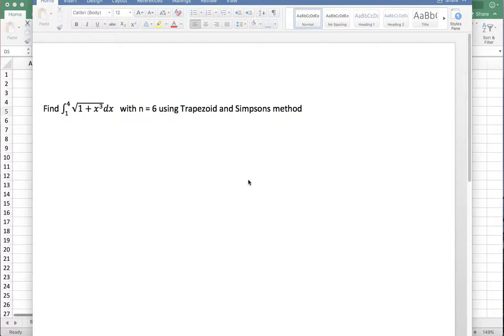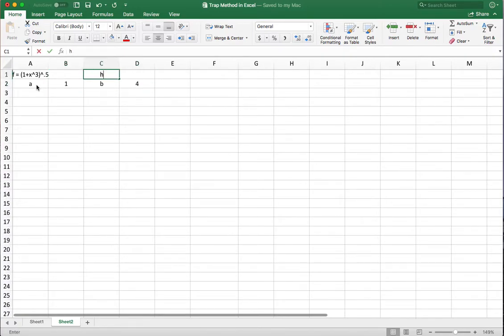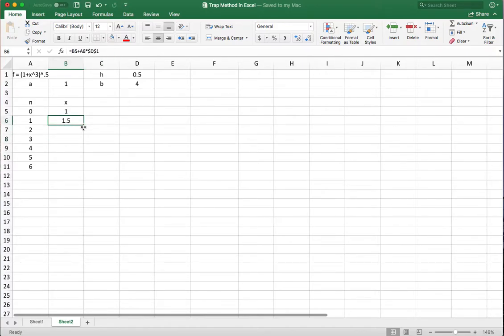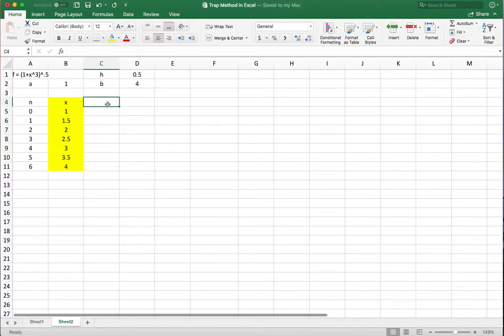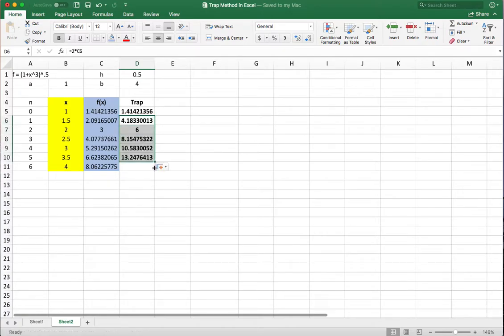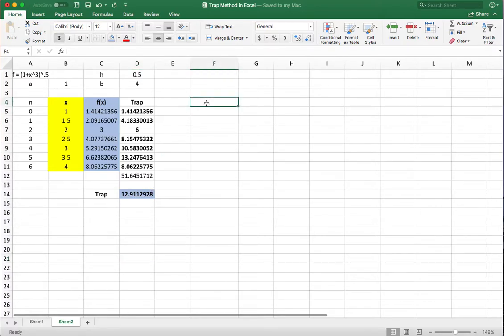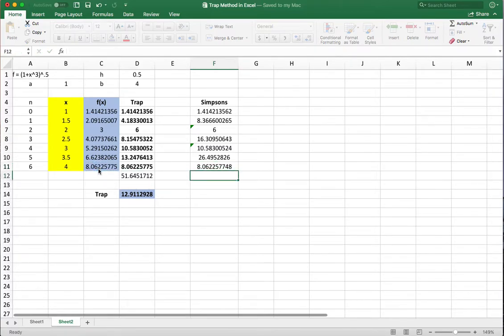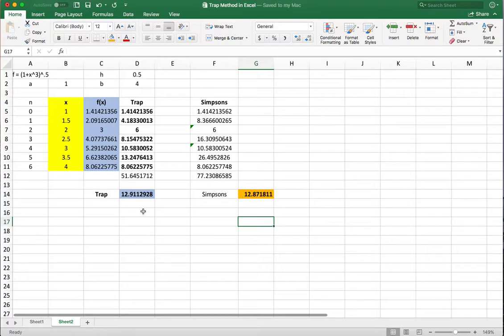Trap and Simp in Excel